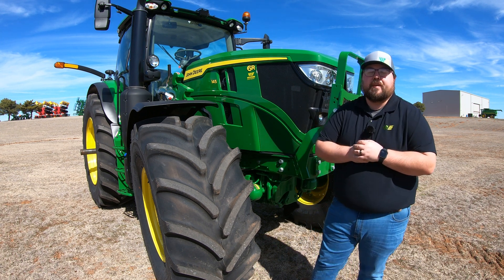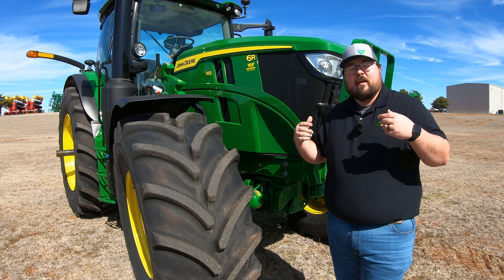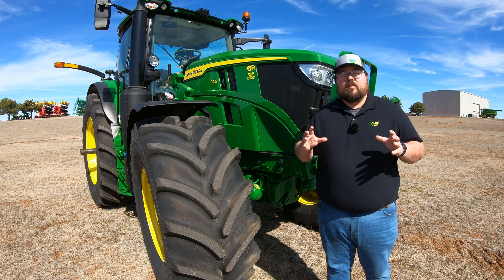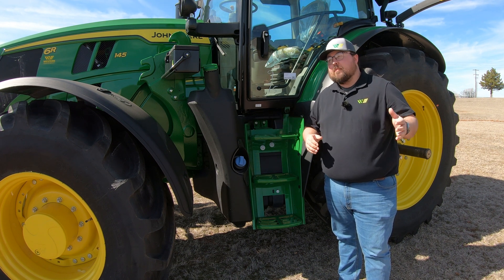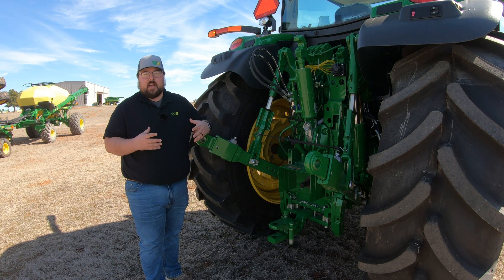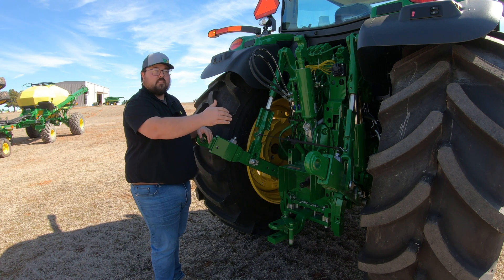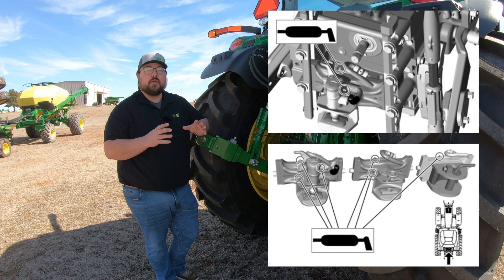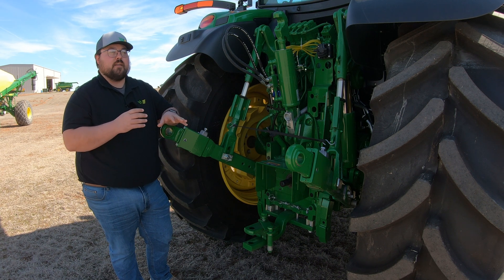ALL Grease Points on John Deere 6R Tractors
In this video, we go over all of the John Deere 6R series tractor grease points. We also mention what type of grease is suggested and the recommended greasing intervals.

0:00 - Introduction: Introduction to the video, emphasizing the complexity and size of 6R tractors compared to 1-5 series, leading to more maintenance and grease points.
0:43 - Front Axle Grease Points: Detailed discussion on locating grease points along the front axle, including U-joints and suspension cylinders, with a focus on the importance of greasing for maintenance.
3:02 - Drive Lines Grease Points: Explanation of the two main drive lines beneath the tractor, highlighting the need to grease U-joints at both ends of each drive line for proper function and maintenance.
3:58 - Rear of Tractor Grease Points: In-depth look at the rear of the tractor, including the three-point hitch, rear axles, and potential cab suspension, outlining the numerous grease points and their significance for the tractor's operation.
7:13 - Grease Type Recommendation: Advice on the type of grease to use.

**6R 110, 6R 120, 6R 130, 6R 140, 6R 145, 6R 150, 6R 155, 6R 165, 6R 175, 6R 185, 6R 195, 6R 215, 6R 230, 6R 250**